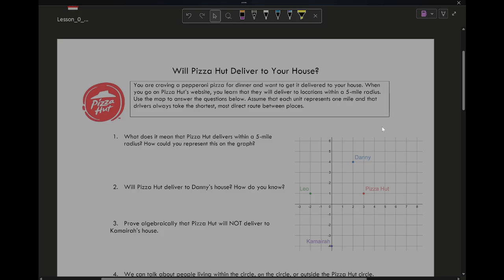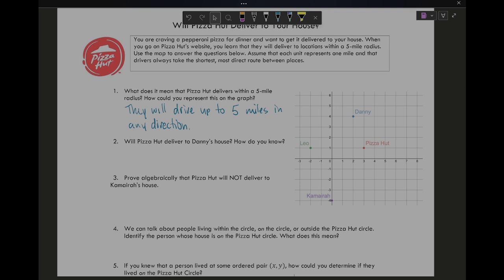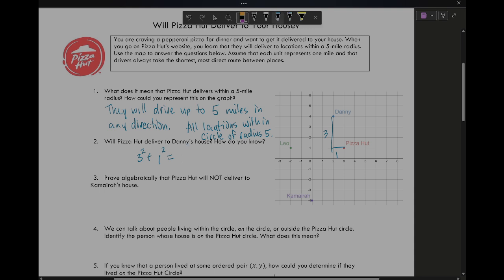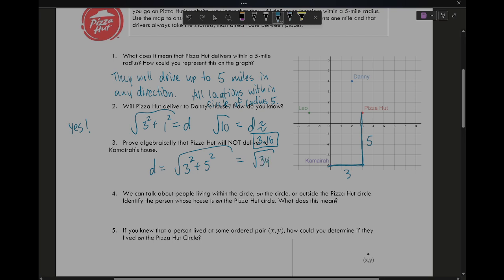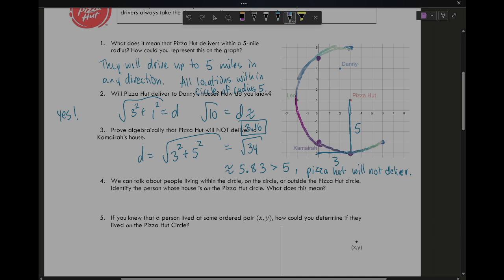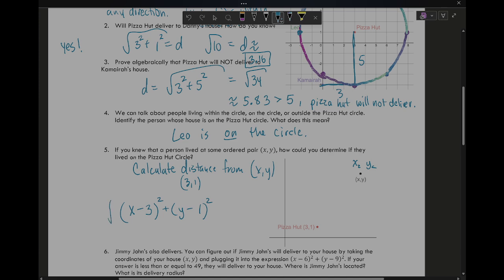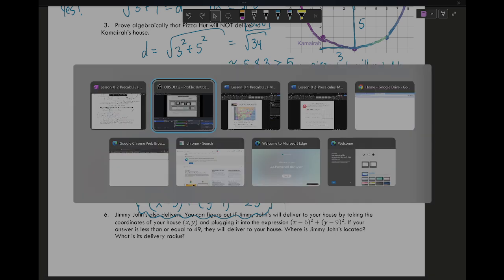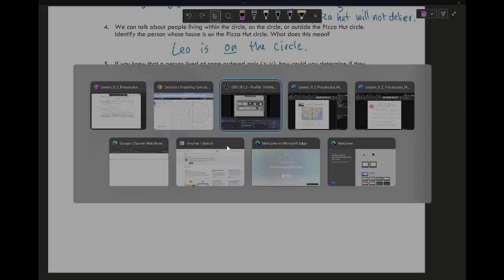Precalc 0.2 Part 1